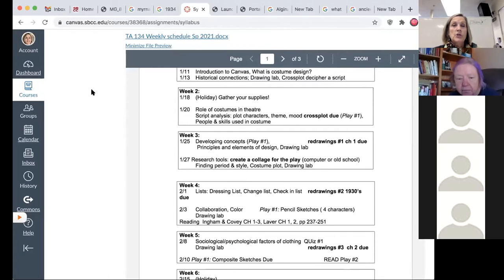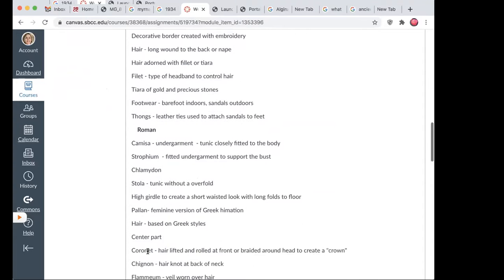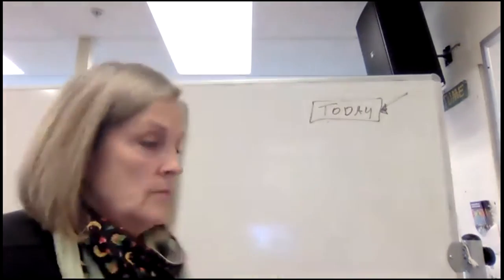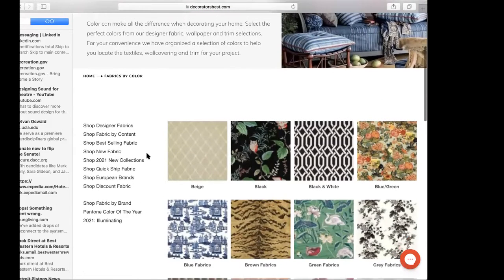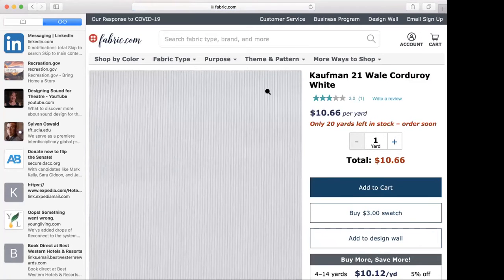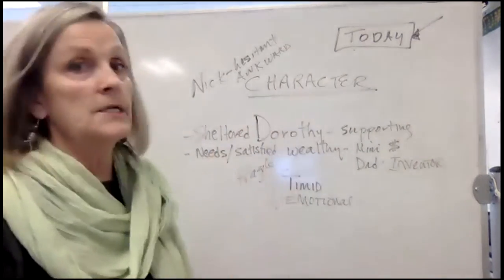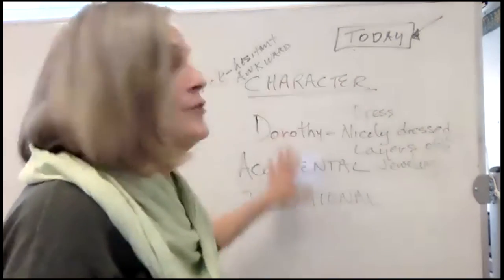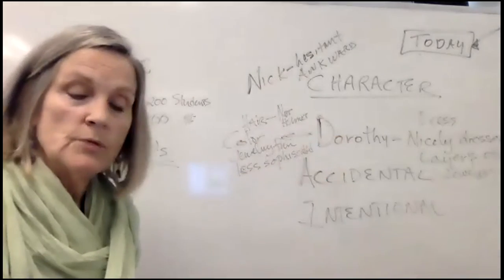TA 134 Costume Design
All about Assignments: Quiz #1, Redrawings #3
Psychological and sociological aspects of dress